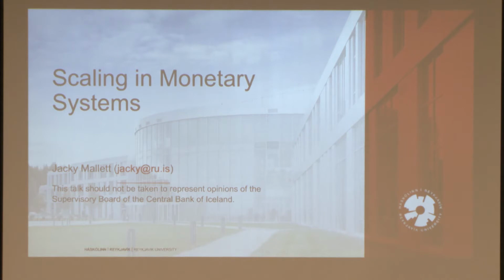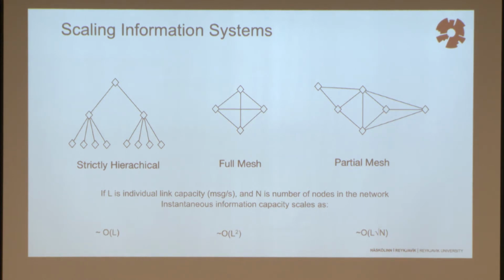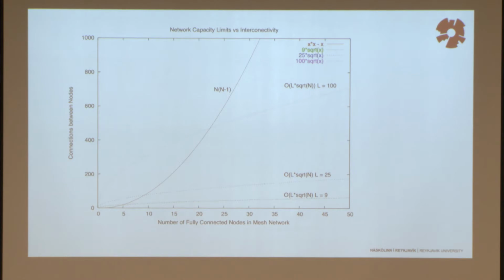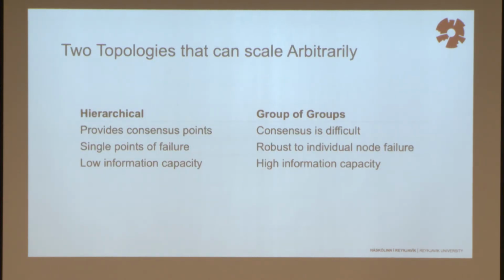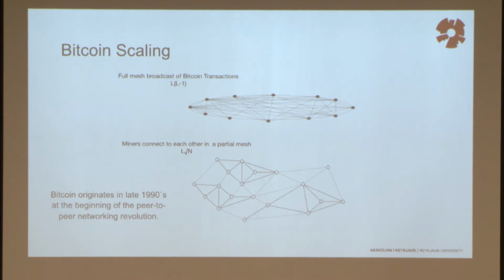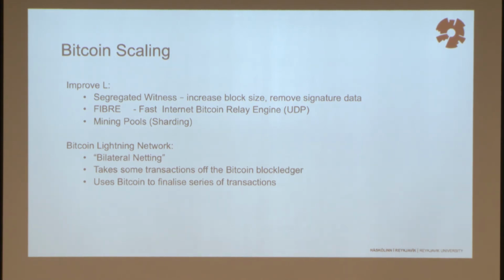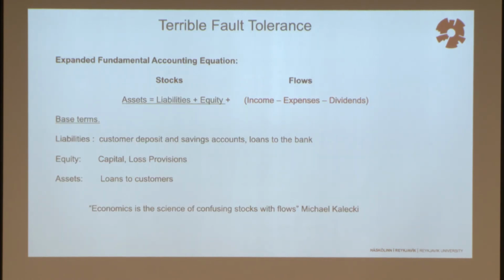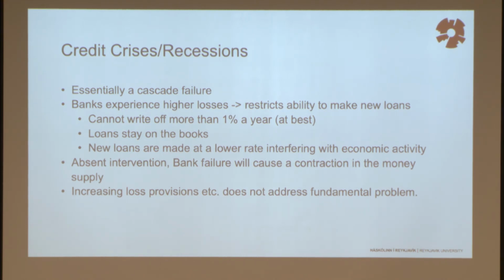Scaling and Consensus in Monetary Systems - Jacky Mallett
Part of the "Theories of Digital Money" session at Cryptoeconomic Systems '20 Conference

Scaling and Consensus in Monetary Systems
Jacky Mallett (Reykjavik University)

Cryptoeconomic Systems is a forthcoming journal published by The MIT Press exploring the interdisciplinary domain of cryptocurrency and blockchain technology.